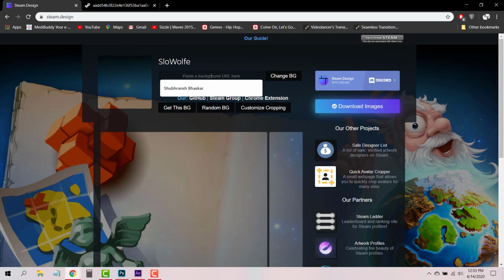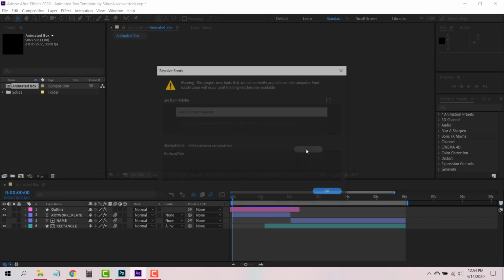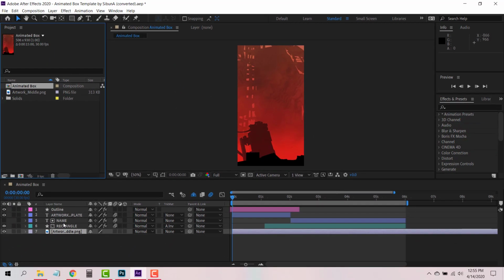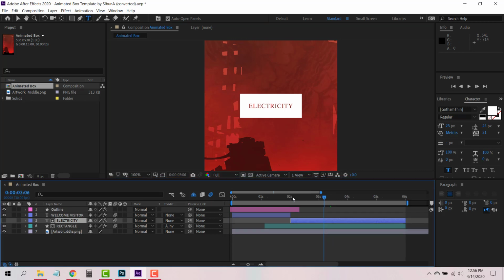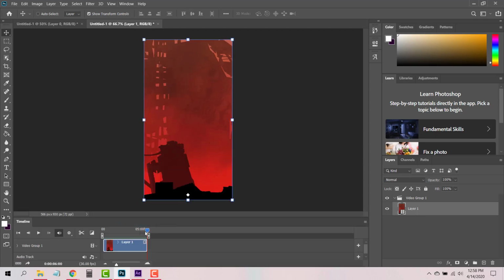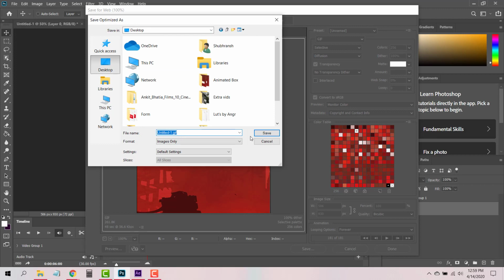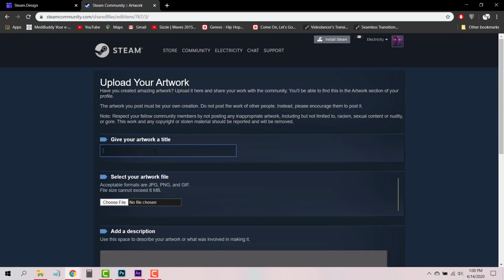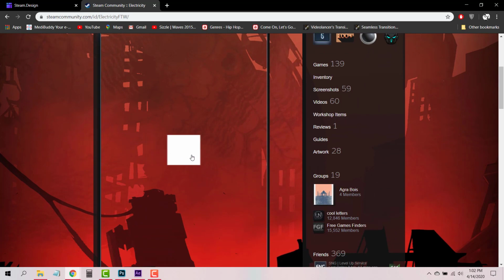How to: Make Long Minimal/Animated Artwork Showcase in your Steam Profile 2020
=DOWNLOADS=

=Copy the code given below for long artwork:

document.getElementsByName("image_width")[0].value = 1000;document.getElementsByName("image_height")[0].value = 1;